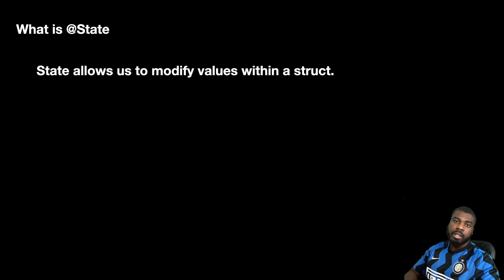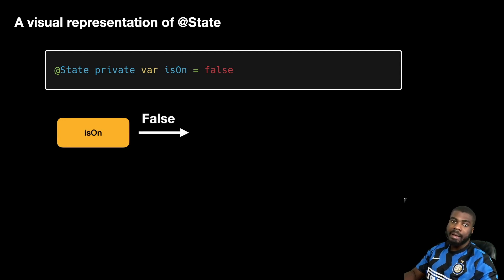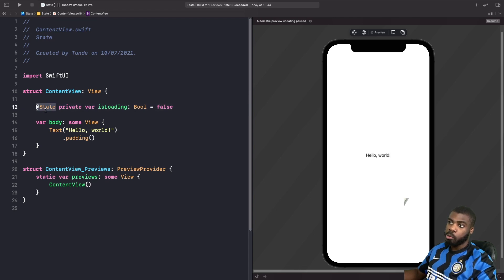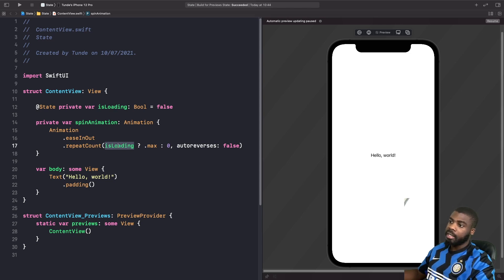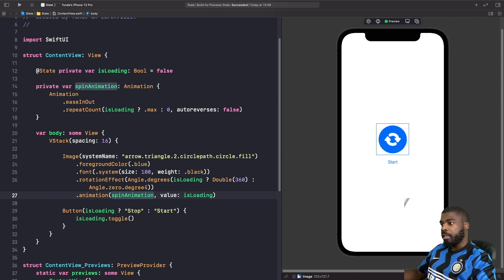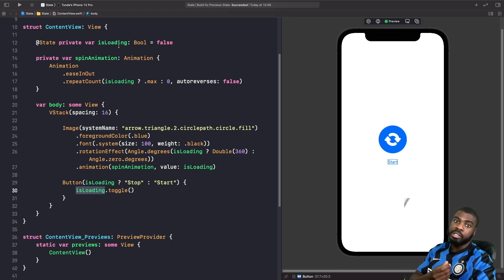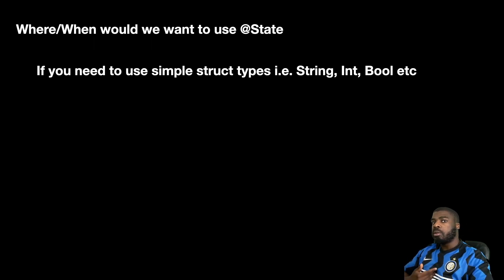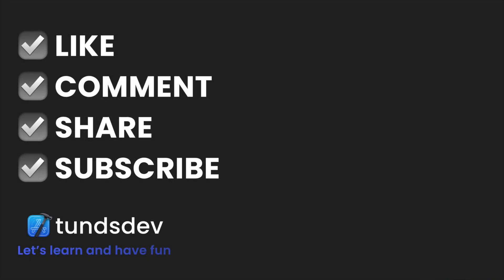How to use State in SwiftUI (SwiftUI Tutorial, SwiftUI Data Flow, @State Property Wrapper Explained)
In this SwiftUI tutorial, we’ll be looking at an interesting topic in SwiftUI and one of the SwiftUI basics, SwiftUI Data Flow. We’ll start of in this video looking at how to use @State Property Wrapper in SwiftUI, discuss best practises for when to use the @State Property Wrapper in SwiftUI & also some other tips from Apple.

Well let’s jump into this swiftui tutorial to find out the answer all your questions.